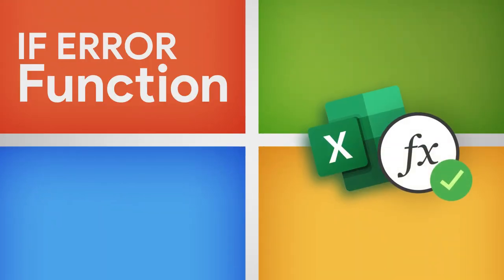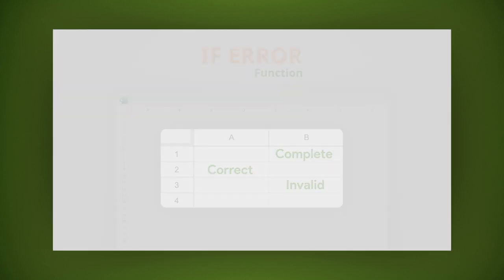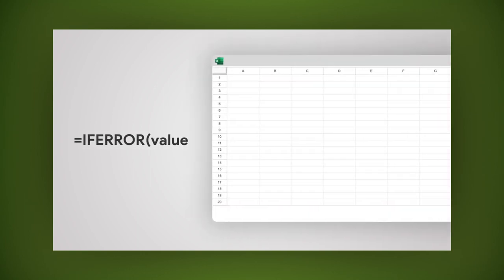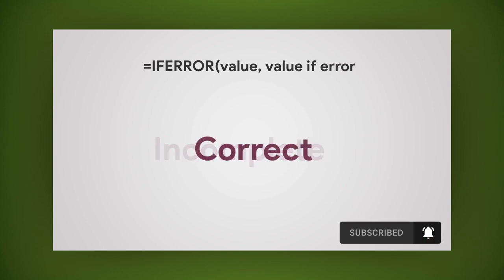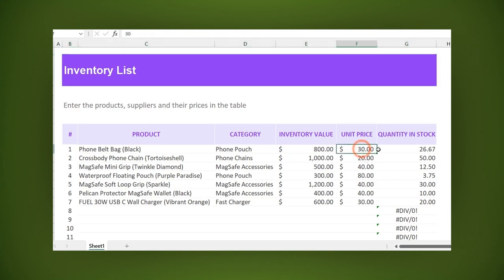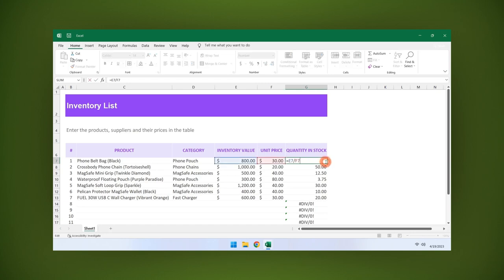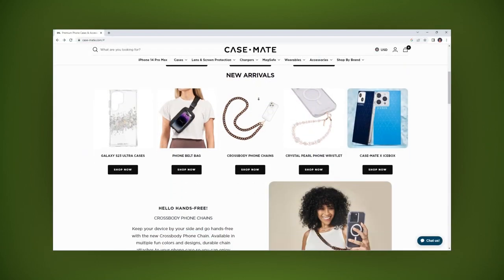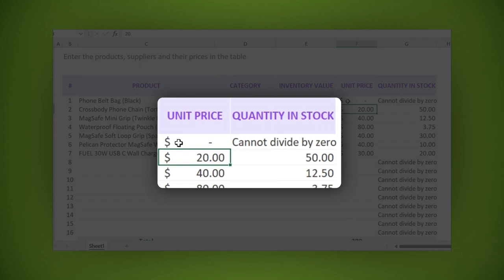How to use the IFERROR function | Excel Tutorial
Today, we're going to show you how to use the IF ERROR function in Excel.
IFERROR Explanation
It's a handy tool that helps you avoid those pesky error messages and display a custom message instead.

Syntax of the IFERROR formula
Here's how to write it:
=IFERROR(value, value if error)

value: This could be the rows or the formula that you want to evaluate for errors.
value_if_error: This is the value or message that you want to return if the formula or function results in an error. Then hit Enter.

Example
Imagine you have these two columns
You want to divide the first column by the second column but don't want to see a divide by zero error if the denominator is zero.

Then write as follows: =IFERROR(A2/B2, "Cannot divide by zero") Then hit Enter.

Now apply the function to the whole column.
In this example, if any of the cells is zero, the formula will return the message "Cannot divide by zero". Otherwise, it will return the result of the formula. Very handy right?

0:00 - Intro
0:05 - IFERROR Explanation
0:22 - Syntax of the IFERROR formula
0:49 - Example